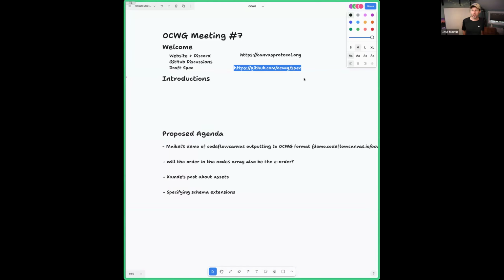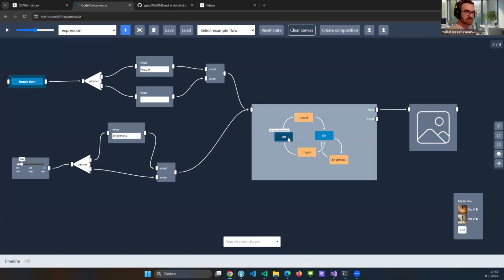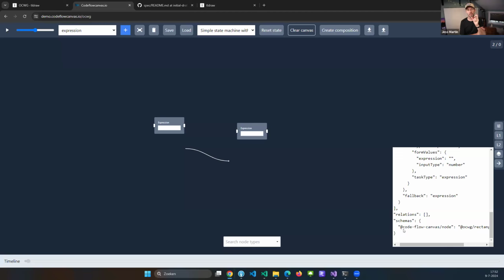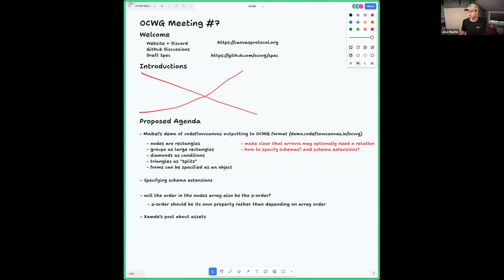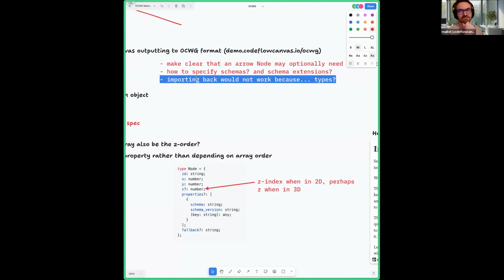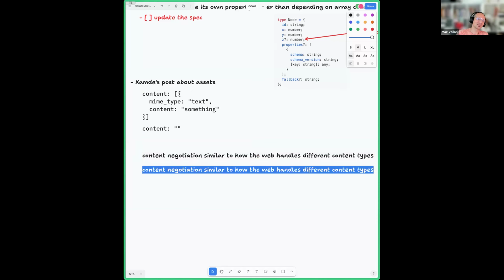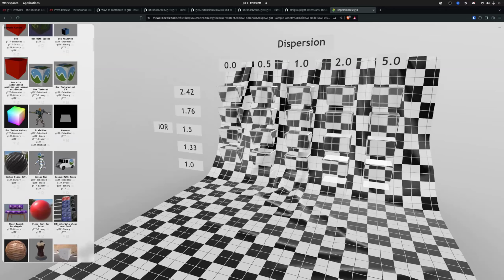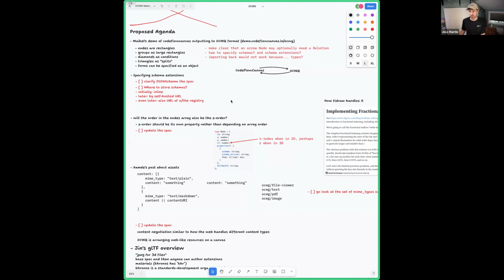OCWG Meeting #7 - July 9, 2024